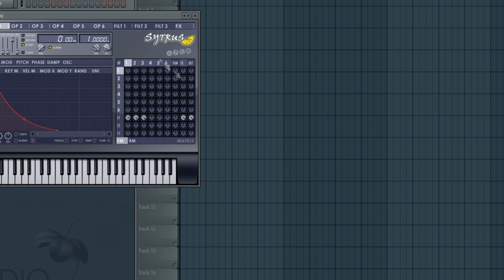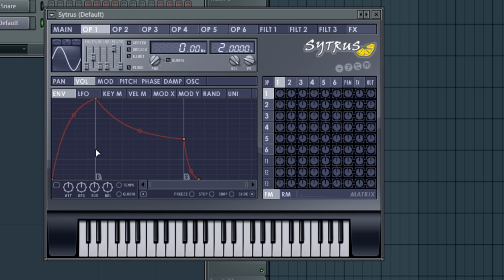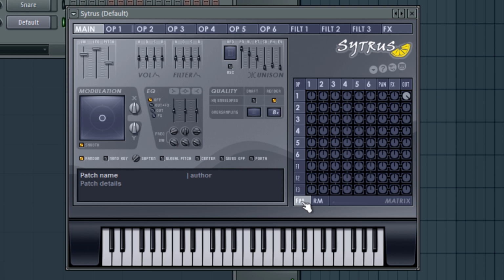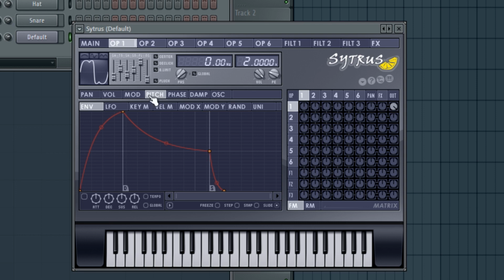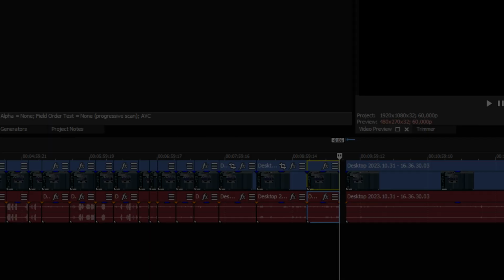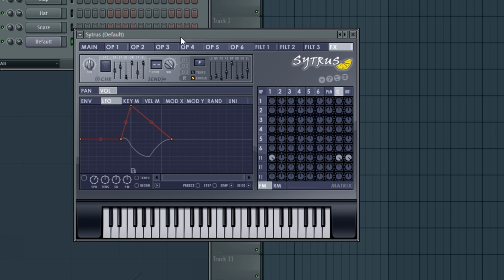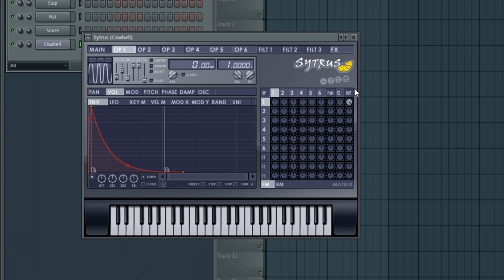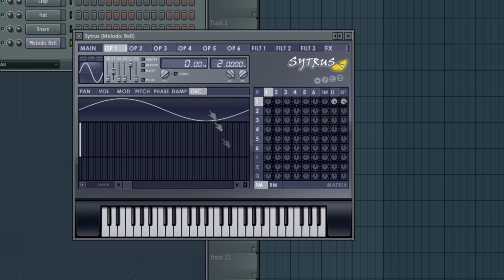SOUND DESIGN TUTORIAL - HOW TO MAKE YOUR OWN SOUNDS IN FL STUDIO (COWBELLS, PADS & MORE)